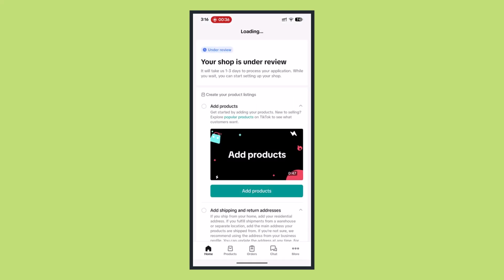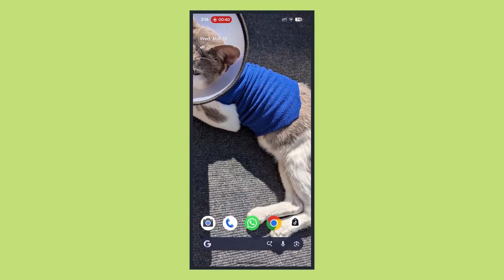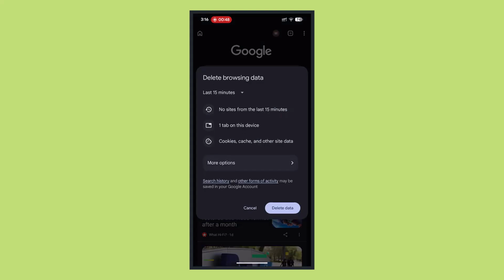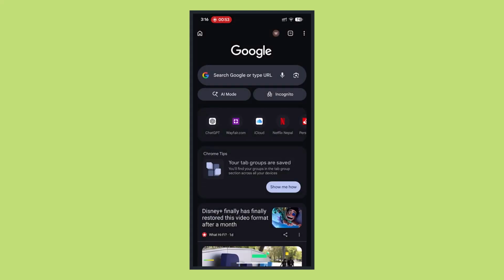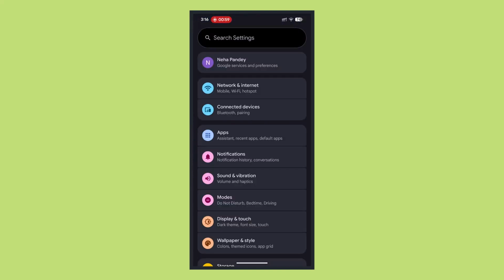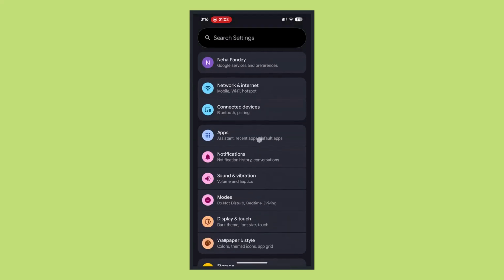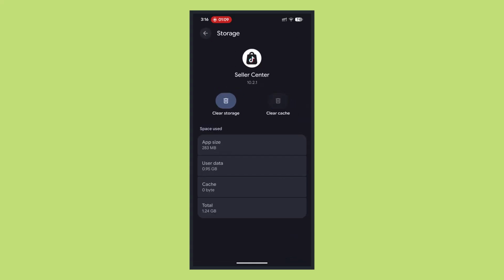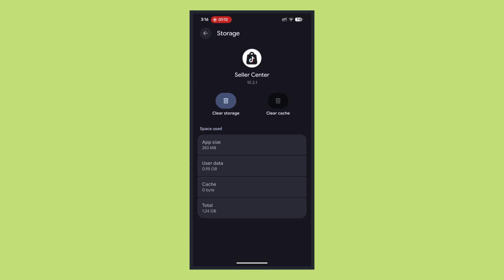How to fix TikTok Shop login problem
This video provides troubleshooting steps for fixing a TikTok Shop login problem, with solutions depending on whether you are a buyer using the main app or a seller using the Seller Center.

The first step is to check regional access—ensure you are using the correct URL for your region, such as the UK or US seller base, as using the wrong regional link can prevent login. If you are accessing TikTok Shop through a web browser, clear your browsing data by tapping the three-dot icon in your browser and selecting "Delete browsing data" to remove cached files that may be causing conflicts.

If you are using the TikTok Seller Center app on a mobile device, go to your device settings, locate Apps, and find the Seller Center app. Tap on "Storage and cache" and select "Clear cache" to remove temporary data that could be interfering with the login process. These steps should resolve most login issues for both buyers and sellers.

Timestamps:
0:00 - Introduction
0:18 - Checking Regional Access
0:35 - Clearing Browser Data for Web Users
0:50 - Clearing App Cache for Seller Center
1:10 - Conclusion